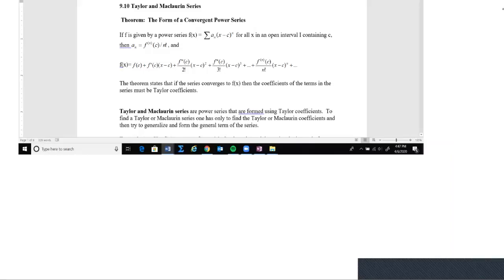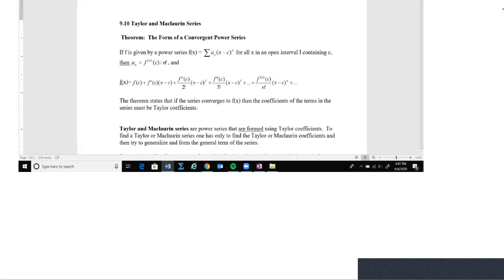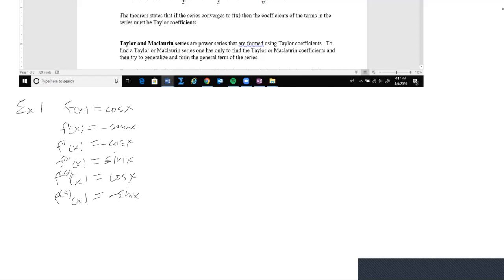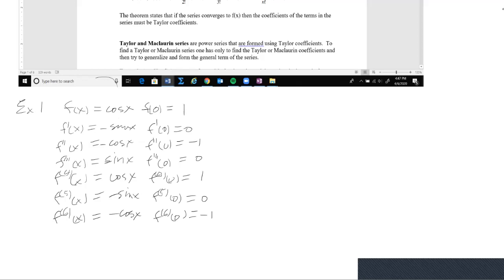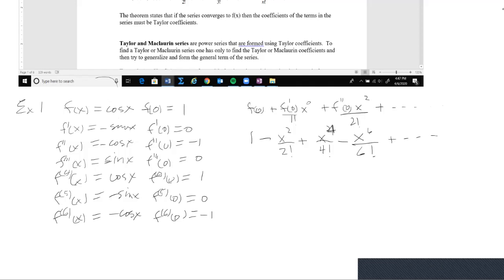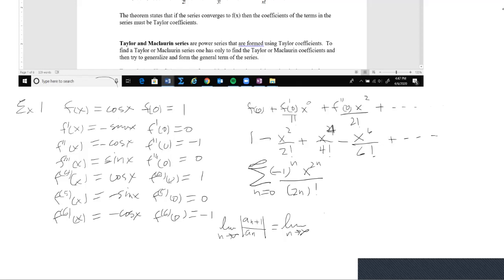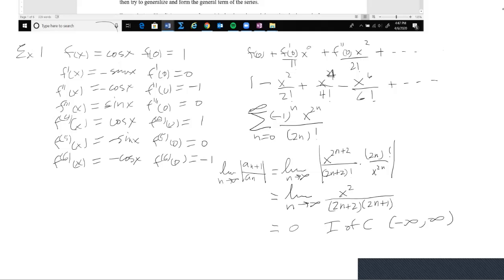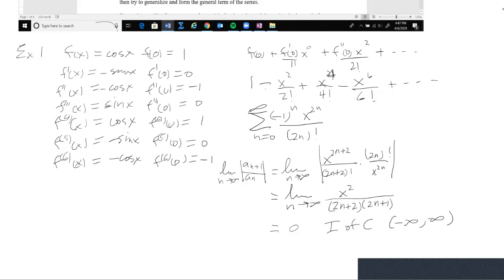9.10 Ex 1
Writing Maclaurin series from functions